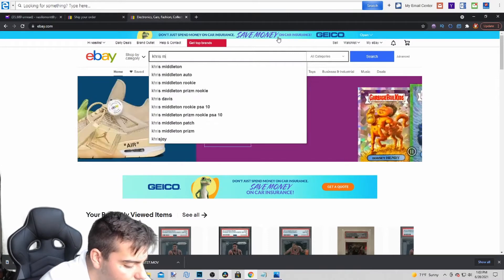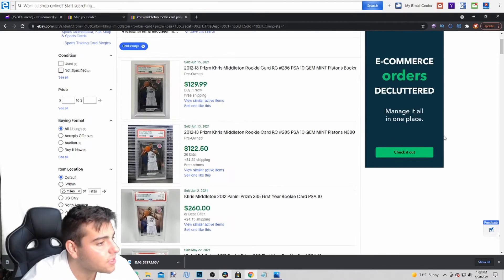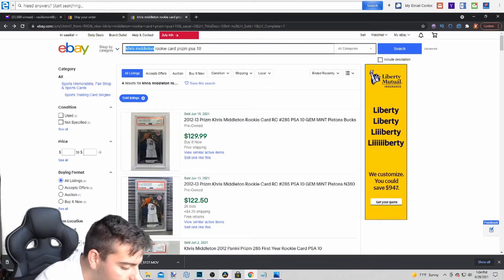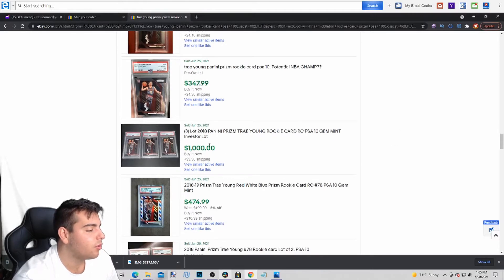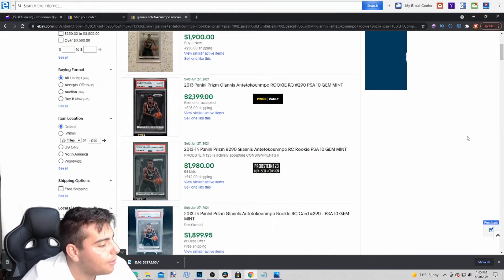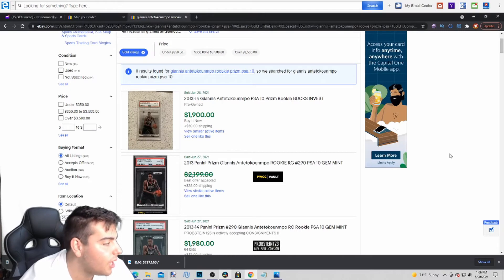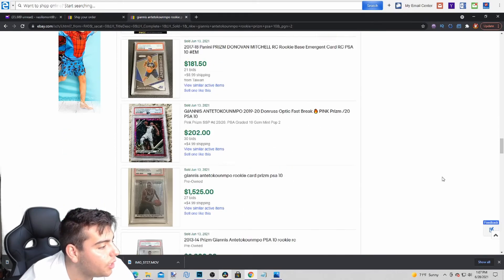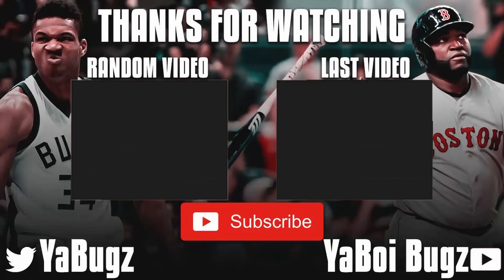2021 NBA PLAYOFF ROOKIE INVESTING! GIANNIS ANTETOKOUNMPO AND MIDDLETON ON THE RISE! PRIZM PSA 10